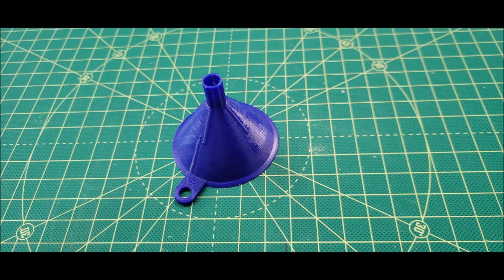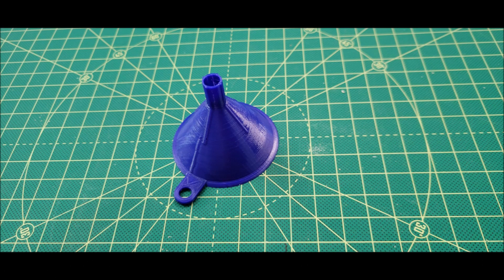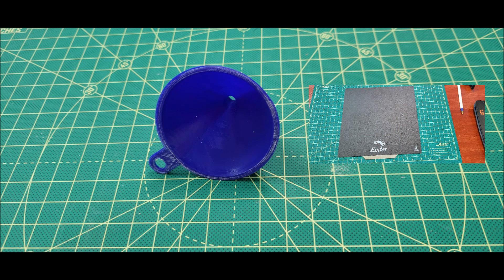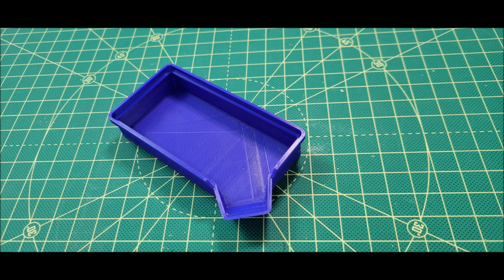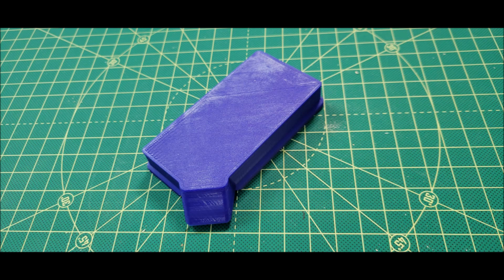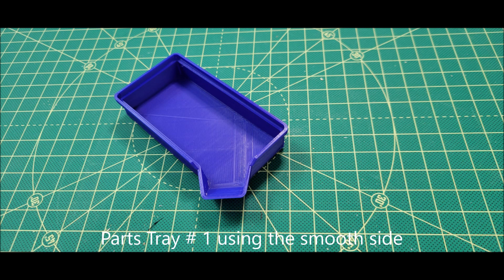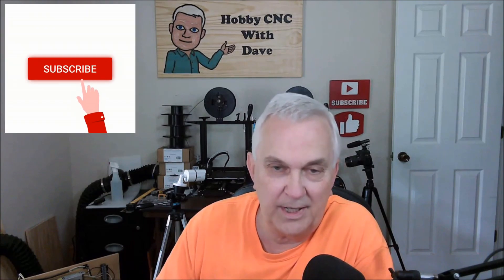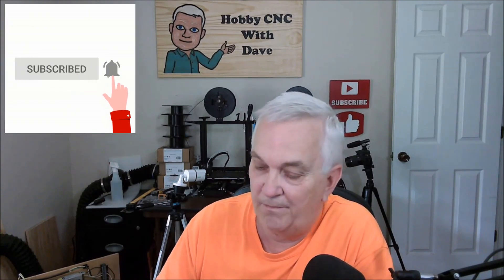Creality Ender 3 Flexible Build Plate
This video is an honest review of the Creality Ender 3 Flexible Double Sided Build Plate that was sent to me for testing and review by the good folks at Mefine.  ↓↓↓↓Click here to show more below ↓↓↓↓

Link to Creality Ender 3 Flexible Double Sided Build Plate

Creality Ender 3 3D printer
Amazon Basic PLA Filament
3018 Pro CNC
Genmitsu GS-775M 20000RPM 775 CNC Spindle Motor
Genmitsu CNC Router Bits 1/8'' Shank End Mill 3.175mm
SainSmart Genmitsu 10Pcs Nano Blue Coat End Mill CNC Router Bits
ER11 Spring Collet
Super Flex CA Glue (3.5 oz) with Spray Adhesive Activator